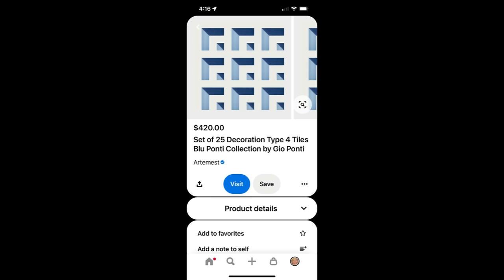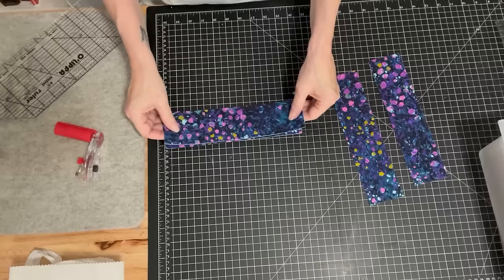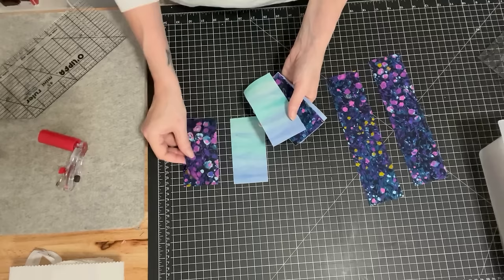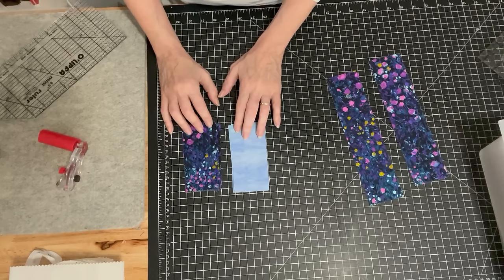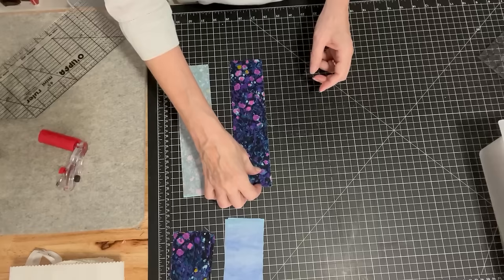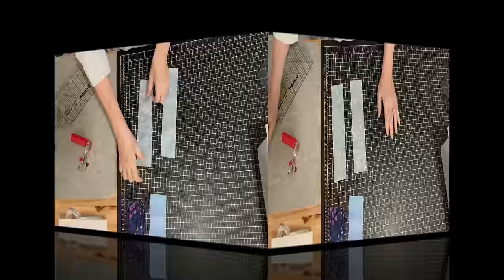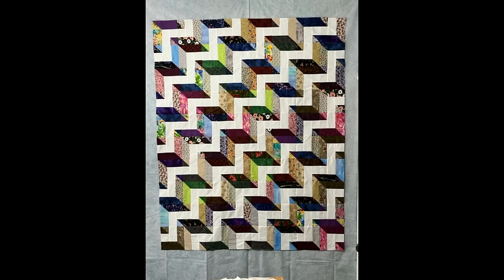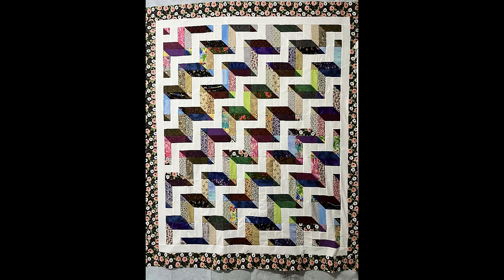Poutama Quilt So many layouts for one simple block!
One simple block makes so many great layouts. I needed help deciding which layout to choose.

Poutama - Māori
1. (noun) stepped pattern of tukutuku panels and woven mats - symbolizing genealogies and also the various levels of learning and intellectual achievement. Some say they represent the steps which Tāne-o-te-wānanga ascended to the topmost realm in his quest for superior knowledge and religion.

Fabric Cutting:
From the 10" squares, cut 4-2 1/2" strips.
From 2 of those strips, cut them in half (5" strips)

From the FOLDED white jelly roll strip, cut 2 @ 4 1/2" X 2 1/2"
                                                    cut 2 @ 2 1/2" X 2 1/2"